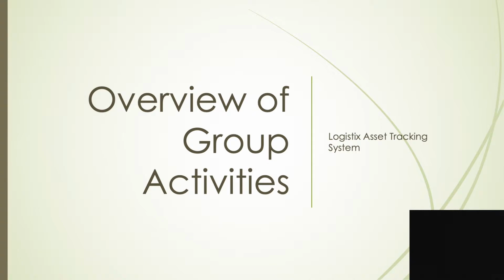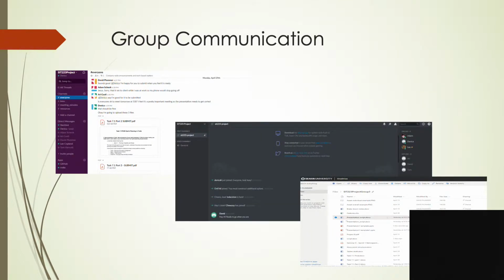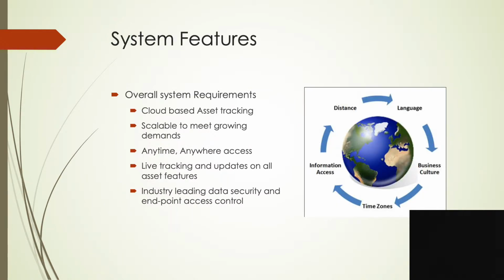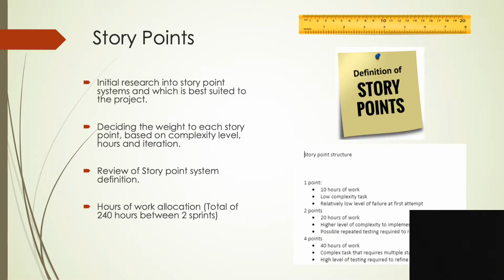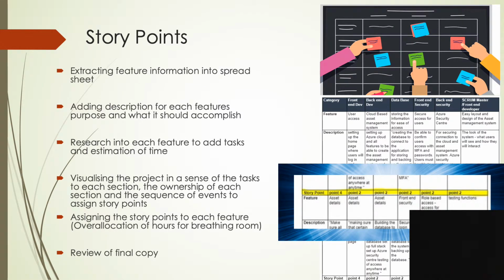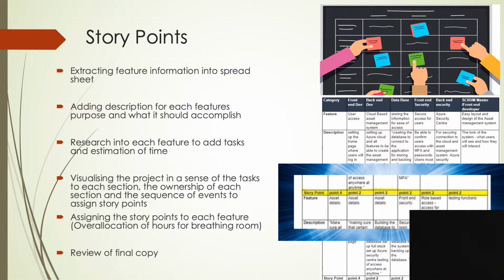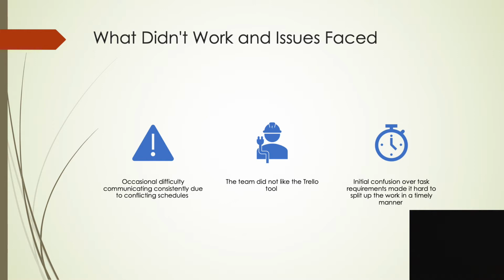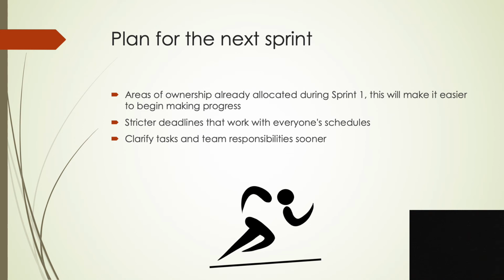PresentationSprint1 with recording